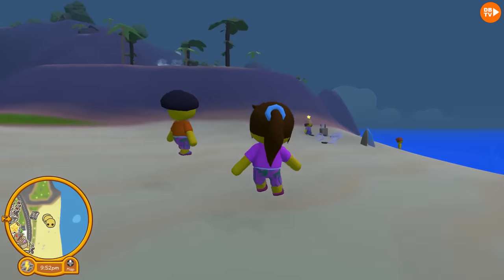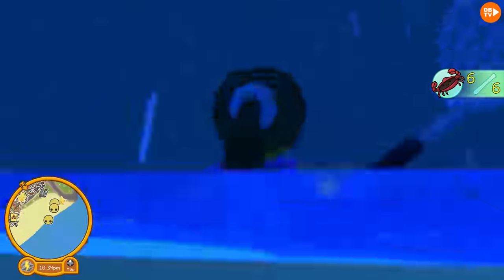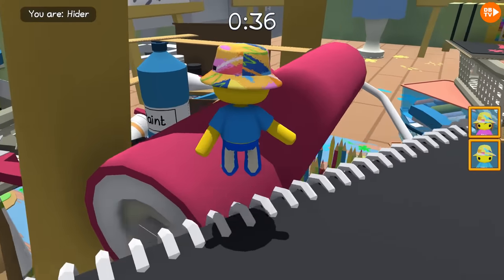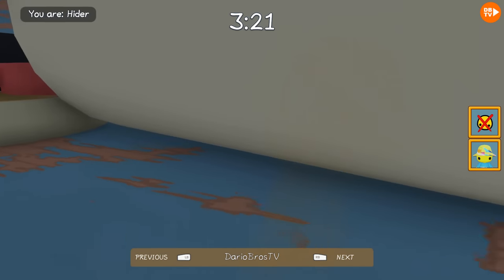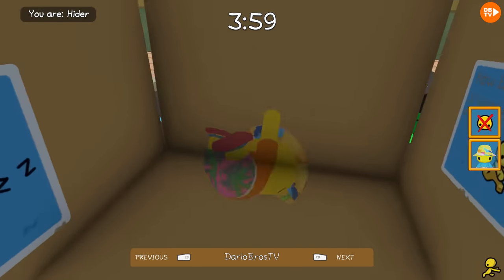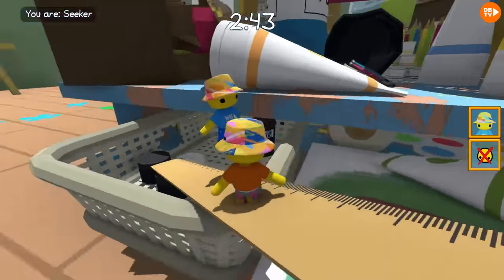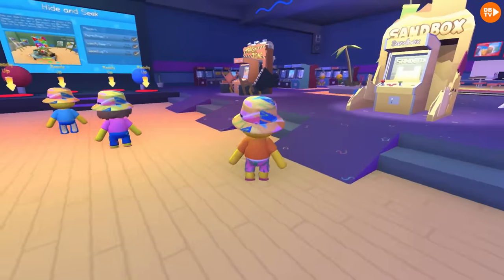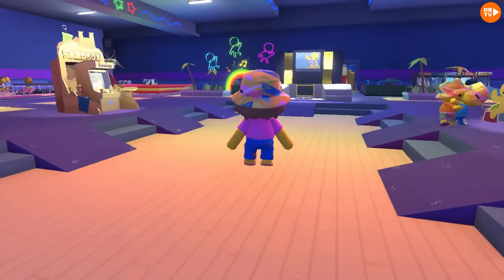NEW ARTIST HIDE & SEEK MAP & BUCKET HAT IN WOBBLY LIFE 0.9.1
it Was A Blast in The New Hide & Seek Map & We Unlocked The New Bucket Hat in Wobbly Life 0.9.1